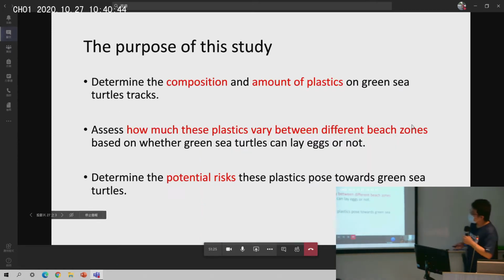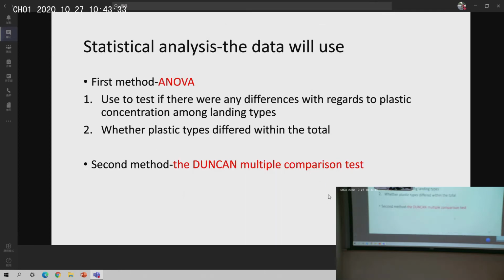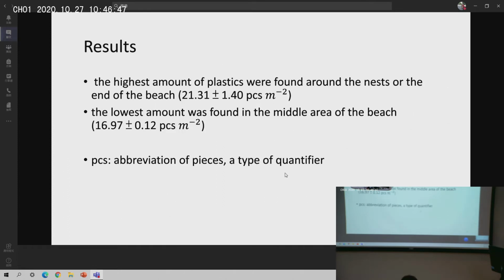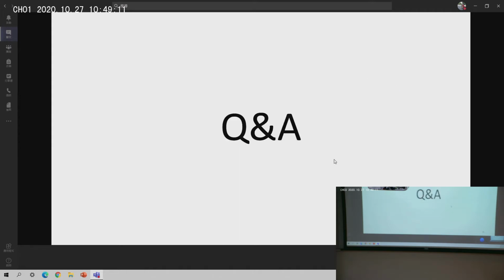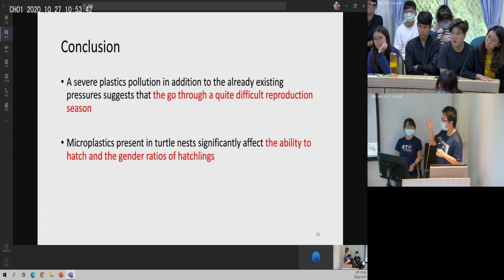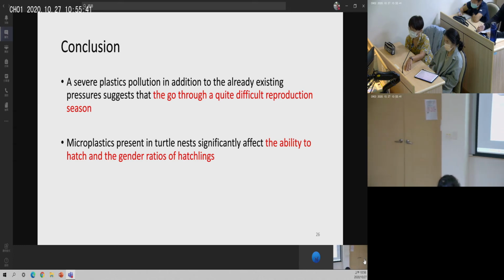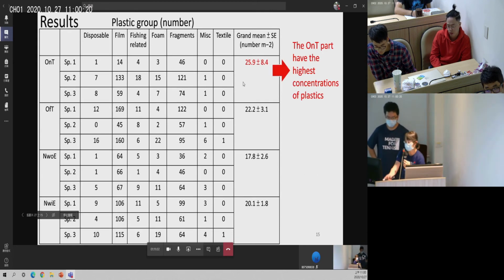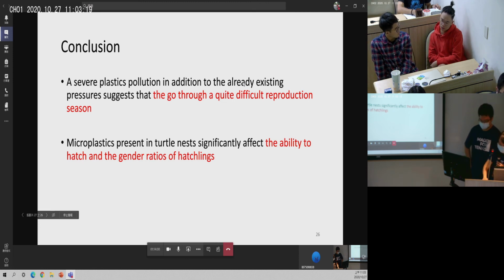22: Vincent Liang's talk I, Q&A, and comments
Student presentation of the paper entitled "Potential interaction between plastic litter and green turtle Chelonia mydas during nesting in an extremely polluted beach" by Segat Guendogdu et al., on Marine Pollution Bulletin (2019).
09:02 Q&A
09:04 Vincent Tsai's question
09:39 Monica's question
10:28 Vivian's question
12:26 Howard's question
12:56 Anna's question
14:10 Denver's question (volunteer)
15:23 Alan's question (volunteer)
15:56 Yushih's comments

Strength:
- A clear purpose slide (00:29)
- The tables were made by the presenter himself (04:09, 05:36)
- The result figures were large enough (05:53)

Weakness:
- Introduction (00:18 - 00:29) was too short and should be improved; add a slide talking about the plastic pollution of beaches
- Use images to explain different types of plastics (03:41) and the potential effects of plastic on sea turtles (07:23)
- Use simpler names (such as no nest + no egg), instead of those hard-to-remember abbreviations (OnT, OfT, etc.), to refer to different groups of turtle tracks (04:25)
- To discuss the influence of the current system on the enrichment of plastics, show a map containing sea currents (07:51)
- Explain difficult terms, such as philopatric (08:03)
- The discussion of microplastic is not supported by the data presented and should be removed (08:44)
- Conclusions should be short iteration of the main finding. The current conclusions look like discussion (08:44)